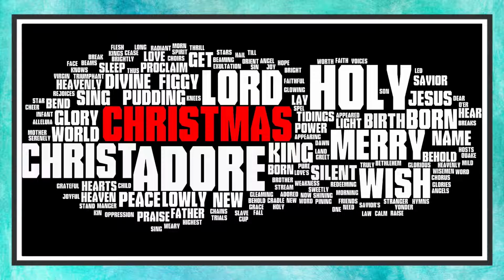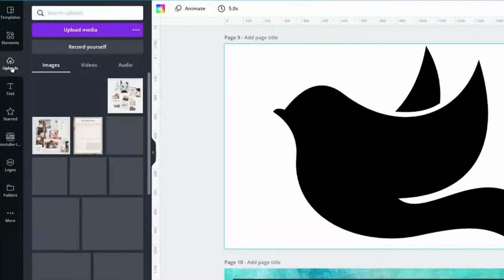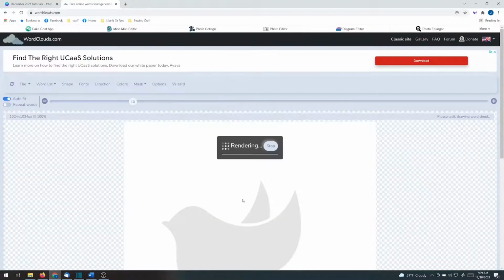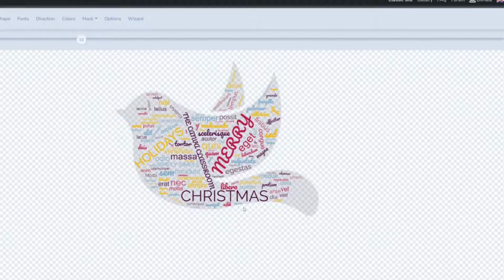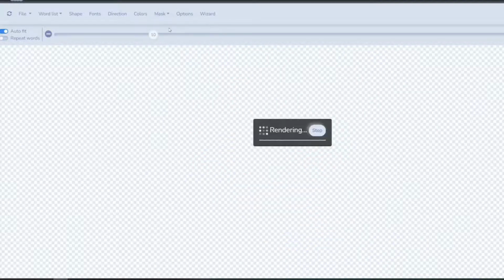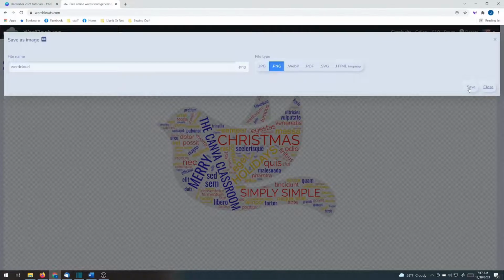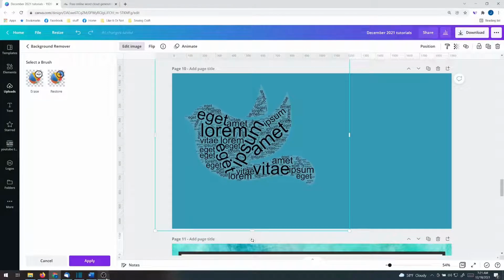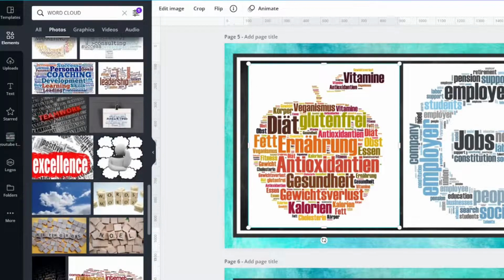Word Cloud Generator | Using Canva for Word Shape Clouds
In this video tutorial, I will show you how to make some creative text-based image content using a free Word Cloud Generator.The Canva Classroom shares the process of using Canva for Word Shape Clouds The best part is that this can be done 100% for free even though I do use a Canva Pro feature.

0:00 What are Word Clouds & Class Syllabus
0:45 Choose Your Element of Dove & How to Download a PNG Image
1:55 How to Upload Shape to Wordclouds.com
2:45 How to Remove White Background in wordclouds.com
3:10 How to Edit Words for a Word Cloud in wordclouds.com
4:08 How to Change Fonts in wordclouds.com
4:24 How to Change Directions of words in wordclouds.com
4:44 How to Change Word Colors in wordclouds.com
5:00 How to Draw Mask & Invert Mask in wordclouds.com
5:39 What Are Other Options?
6:00 Finalizing the Word Cloud
6:18 How to Download Word Cloud Image?
6:45 Do You Need Canva Pro to Upload to wordclouds.com?
7:17 Uploading Media to Canva & Can You Remove the Draw Mask if Left on?
7:55 How to Create a Word Cloud in Canva?
8:45 Where to Find Word Clouds in Canva